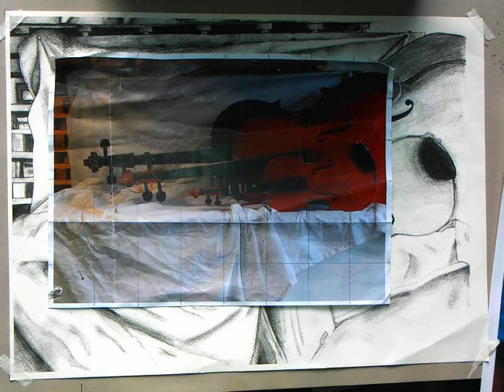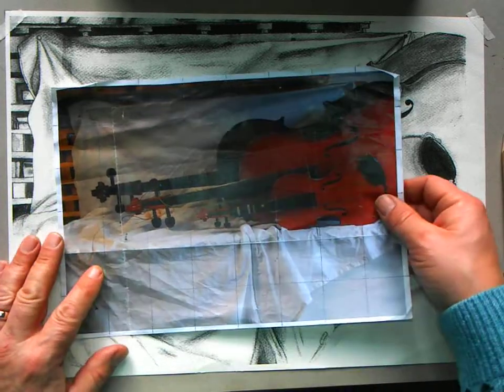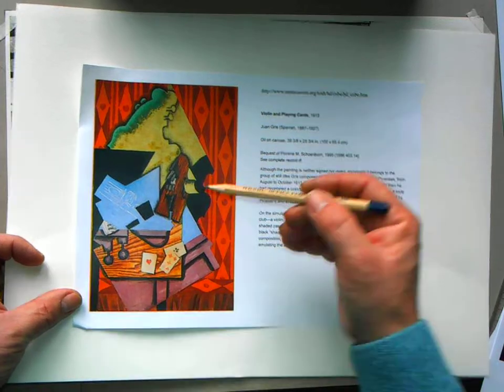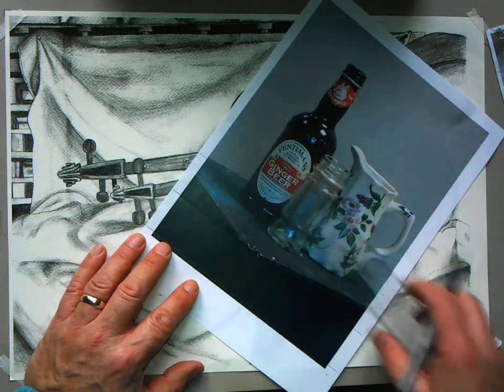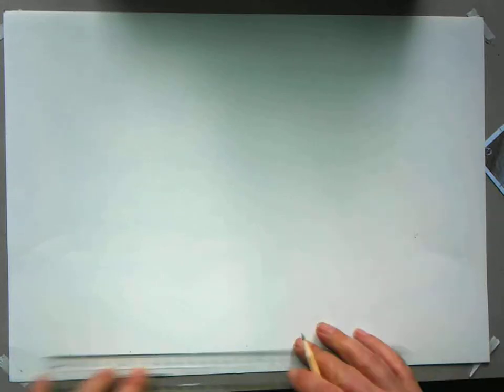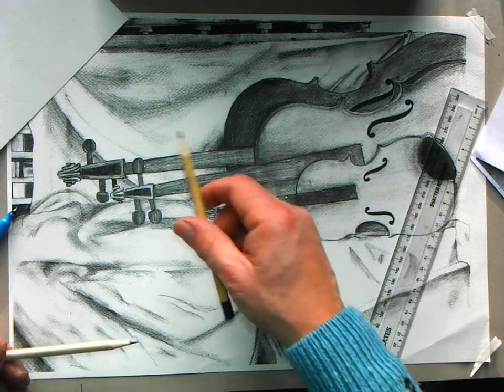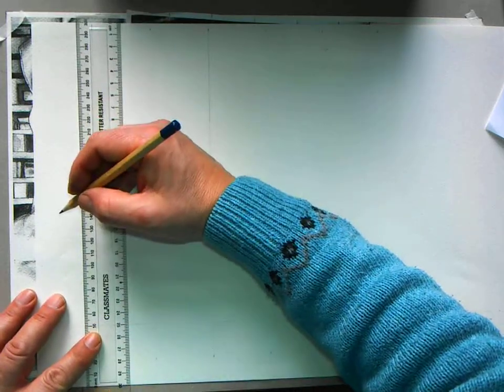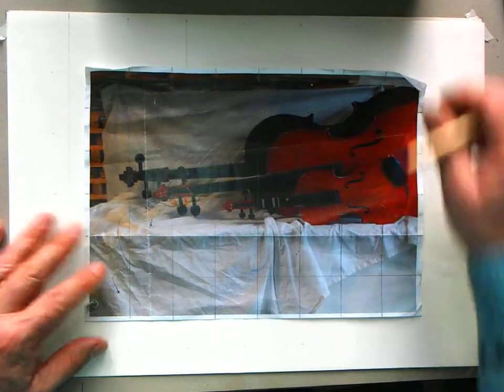Squaring up and copying a picture part 1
This is the first part of three videos on getting your first image down.
I made this video in the third lockdown but it is a good video the refer to at any time if you are copying an image from an A4 printout and enlarging it up to A3. There are 3 videos broken down into three stages.